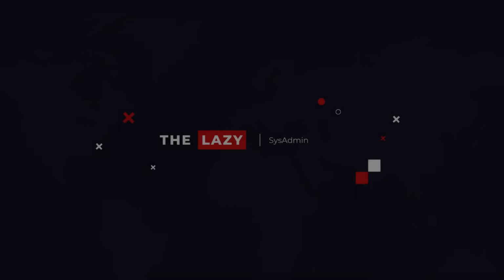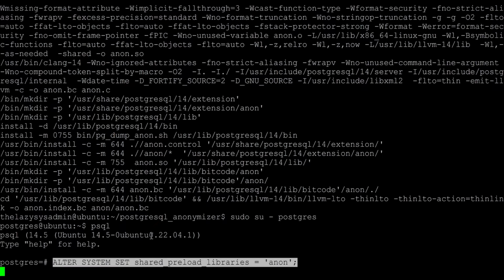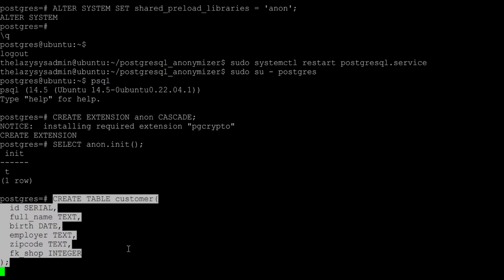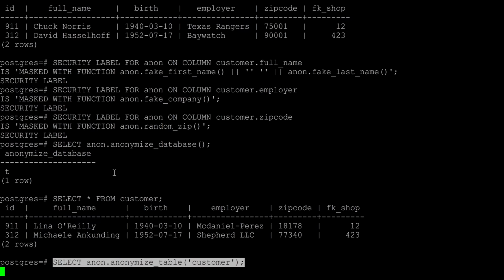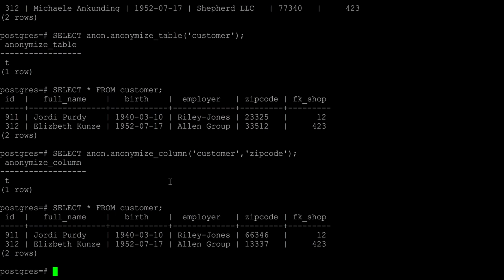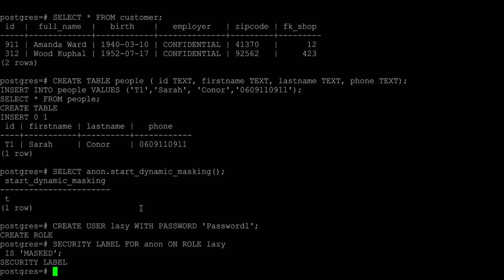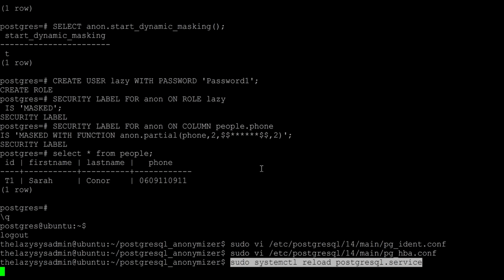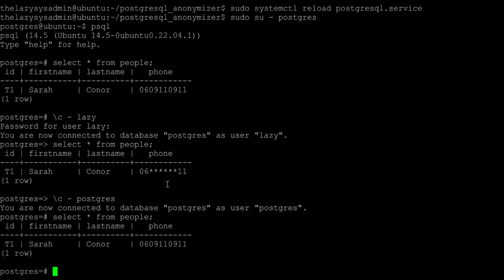How to Anonymize Data in PostgreSQL Using PostgreSQL Anonymizer Extension | Data Masking Tutorial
How to Anonymize PII in PostgreSQL Using PostgreSQL Anonymizer | Data Masking Tutorial

Want to protect sensitive data in your PostgreSQL database by masking Personally Identifiable Information (PII)?

In this tutorial, I'll show you how to use PostgreSQL Anonymizer to anonymize or mask sensitive data in a PostgreSQL database, helping protect personal information such as names, email addresses, phone numbers, and other sensitive fields.

PostgreSQL Anonymizer is an open-source PostgreSQL extension designed to help organizations protect sensitive data through data masking and anonymization techniques.

Whether you're a PostgreSQL Database Administrator, System Administrator, or database security professional, this tutorial will help you understand how to implement data anonymization in PostgreSQL.

✅ What is Personally Identifiable Information (PII)?
✅ What is PostgreSQL Anonymizer?
✅ Why data masking and anonymization matter
✅ How to install PostgreSQL Anonymizer
✅ How to configure the extension in PostgreSQL
✅ How to identify sensitive data in your database
✅ How to apply masking rules to sensitive columns
✅ How to anonymize personal information in PostgreSQL
✅ How to protect sensitive data in development and testing environments

🔐 Why Use PostgreSQL Anonymizer?

Sensitive information in production databases can create privacy and security risks when copied into development, testing, or analytics environments.

PostgreSQL Anonymizer provides techniques to help mask or anonymize sensitive data while preserving useful database structures for testing and development.

This can help organizations reduce exposure of personal information and improve their data protection practices.

- PostgreSQL Database Administrators (DBAs)
- Linux System Administrators
- Database security professionals
- DevOps engineers
- Developers working with PostgreSQL
- Anyone interested in database privacy and data protection

💬 Have you used PostgreSQL Anonymizer? Share your experience or questions in the comments below.

COMMANDS:
1. Installation
sudo apt -y install make gcc postgresql-server-dev-14
cd postgresql_anonymizer/
make extension PG_CONFIG=/usr/lib/postgresql/14/bin/pg_config
sudo make install PG_CONFIG=/usr/lib/postgresql/14/bin/pg_config

psql
ALTER SYSTEM SET shared_preload_libraries = 'anon';

sudo systemctl restart postgresql.service

psql
CREATE EXTENSION anon CASCADE;
SELECT anon.init();

2. Static Masking
CREATE TABLE customer(
  id SERIAL,
  full_name TEXT,
  birth DATE,
  employer TEXT,
  zipcode TEXT,
  fk_shop INTEGER

\dt

INSERT INTO customer
VALUES
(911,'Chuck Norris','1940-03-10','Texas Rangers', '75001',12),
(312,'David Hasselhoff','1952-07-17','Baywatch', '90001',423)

SECURITY LABEL FOR anon ON COLUMN customer.full_name
IS 'MASKED WITH FUNCTION anon.fake_first_name() || '' '' || anon.fake_last_name()';
SECURITY LABEL FOR anon ON COLUMN customer.employer
IS 'MASKED WITH FUNCTION anon.fake_company()';
SECURITY LABEL FOR anon ON COLUMN customer.zipcode
IS 'MASKED WITH FUNCTION anon.random_zip()';

SELECT anon.anonymize_database();

SELECT anon.anonymize_table('customer');
SELECT anon.anonymize_column('customer','zipcode');

 IS 'MASKED WITH VALUE $$CONFIDENTIAL$$';
SELECT anon.anonymize_database();

3. Dynamic Masking
CREATE TABLE people ( id TEXT, firstname TEXT, lastname TEXT, phone TEXT);
INSERT INTO people VALUES ('T1','Sarah', 'Conor','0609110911');
SELECT * FROM people;

SELECT anon.start_dynamic_masking();

CREATE USER lazy WITH PASSWORD 'Password1';

SECURITY LABEL FOR anon ON ROLE lazy
 IS 'MASKED';

SECURITY LABEL FOR anon ON COLUMN people.phone
IS 'MASKED WITH FUNCTION anon.partial(phone,2,$$ $$,2)';

select * from people;

sudo vi /etc/postgresql/14/main/pg_ident.conf
postgres        postgres                lazy

sudo vi /etc/postgresql/14/main/pg_hba.conf
local all               lazy                                    md5

sudo systemctl reload postgresql.service

psql
\c - lazy
SELECT * FROM people;

\c - postgres
SELECT * FROM people;

Chapters:
00:00 Intro
00:48 Install postgresql_anonymizer Extension
01:36 Load the Extension
02:36 Static Masking
05:45 Dynamic Masking
08:45 Outro